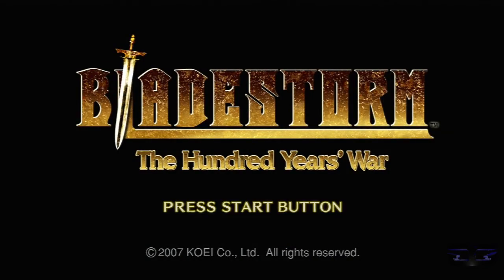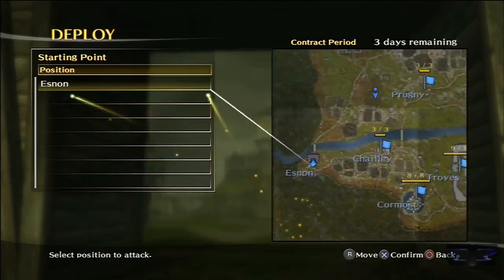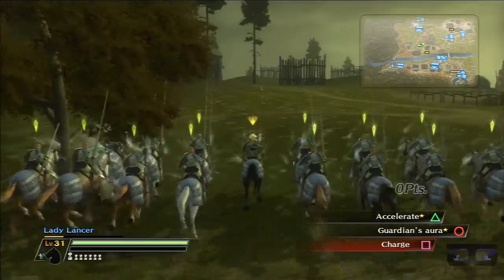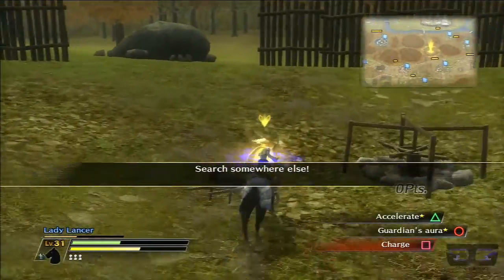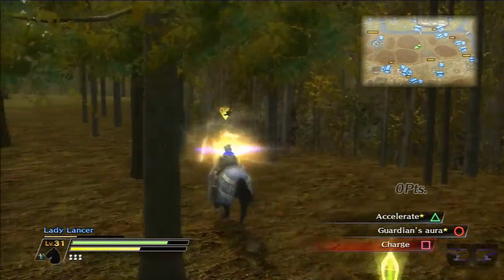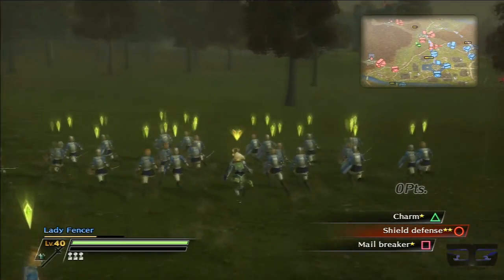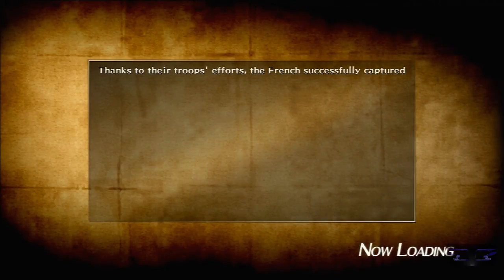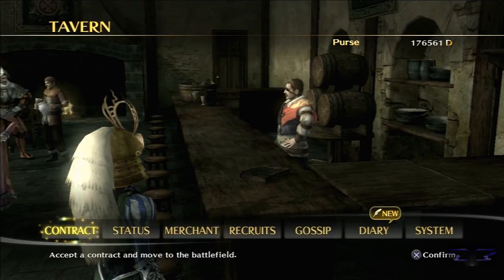Bladestorm Walkthrough PT. 79 - The Search for the Just Right Iron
Bladestorm: The Hundred Years' War Walkthrough Part 79
Story Mode
French Forces
Stage: The Search for the Just Right Iron
Officers: